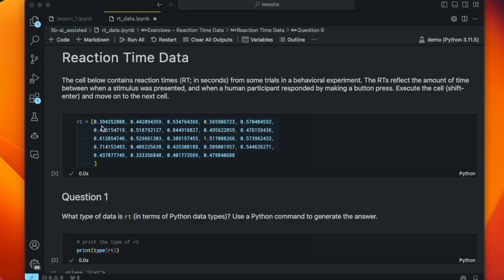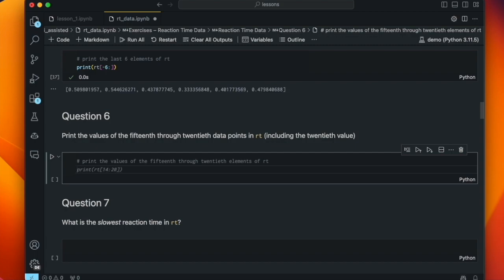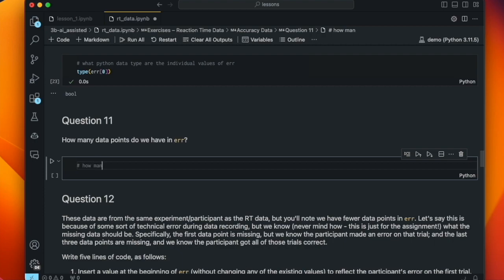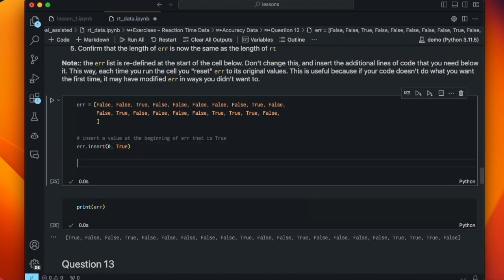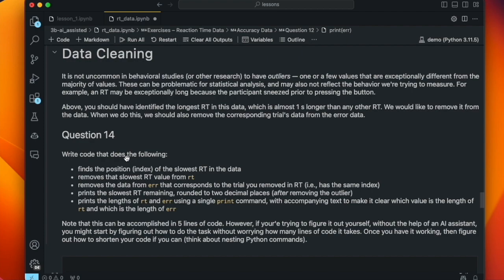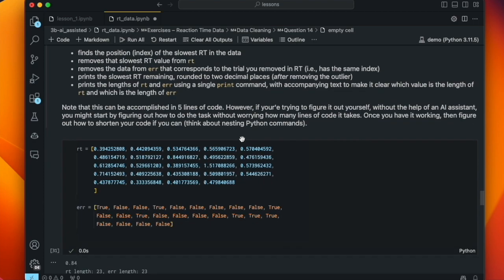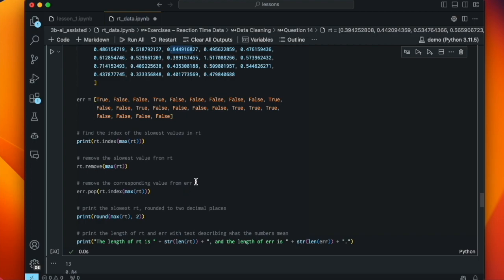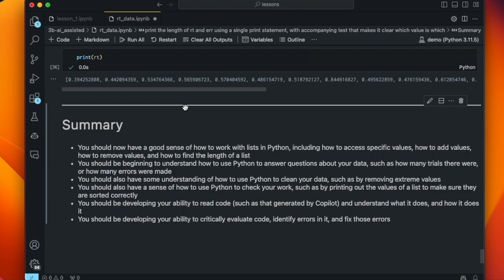Working with Reaction Time Data Using GitHub Copilot